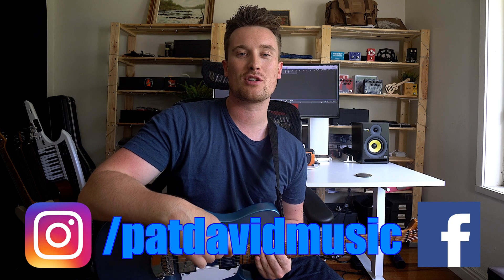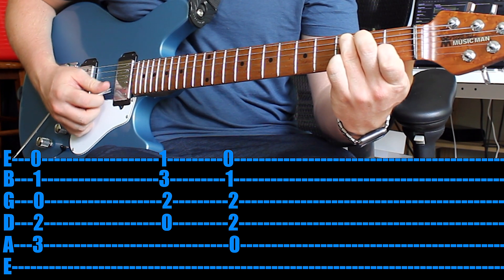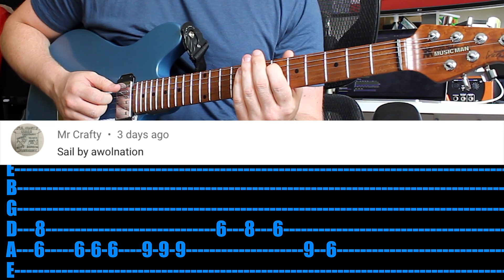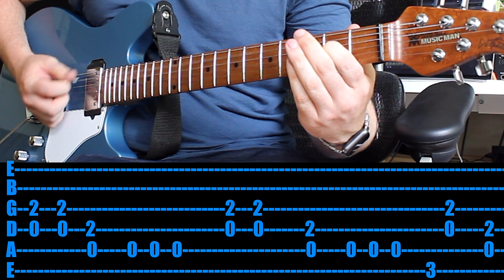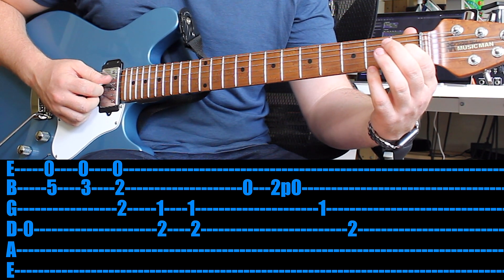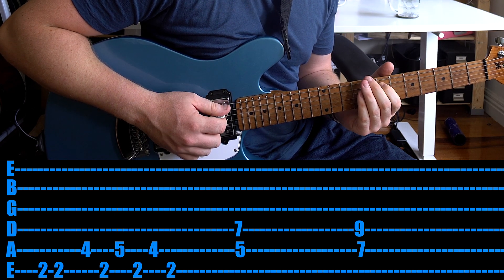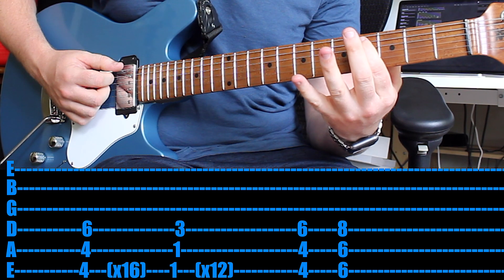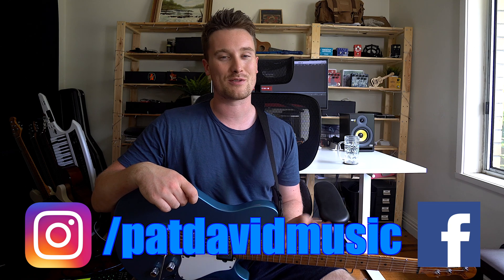10 Classic Riffs! Only One Finger Needed! Dio, Arctic Monkeys, Kiss, Greta, Bon Jovi, Ozzy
So many classic riffs, can you play them all?

Pat

Bon Jovi - Blaze of Glory 0:59
Greta Van Fleet - A change is gonna come 3:27
Tool - Sober 5:31
Awolnation - Sail 8:51
Kiss - Lick it up 12:12
David Bowie - Rebel Rebel 15:13
Ozzy Osbourne - Crazy Train 18:21
Dio - Holy Diver 22:56
Paul Stanley - Live to win 24:43
Arctic monkeys - Do I wanna know 27:29